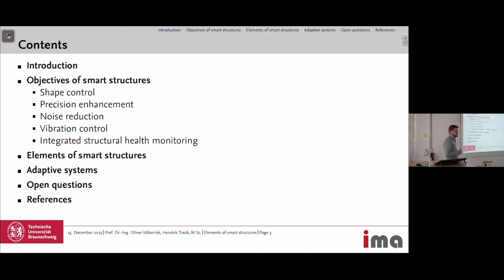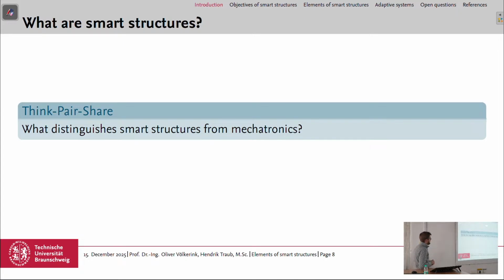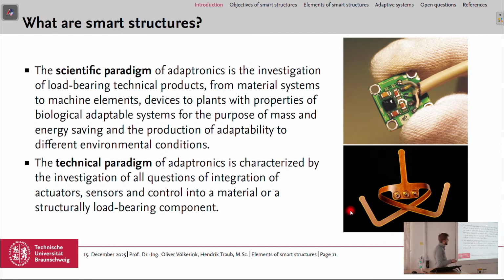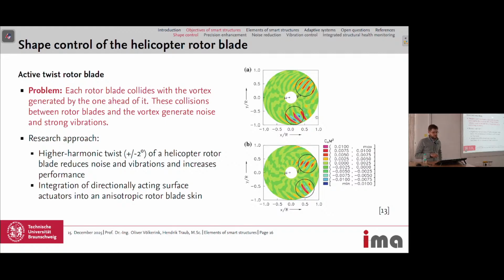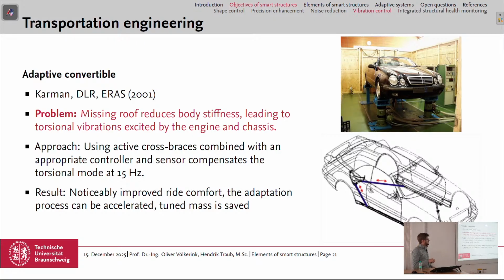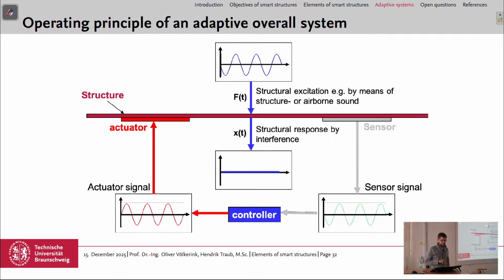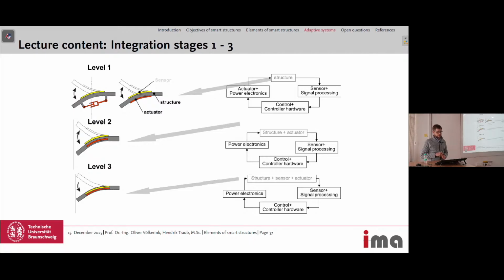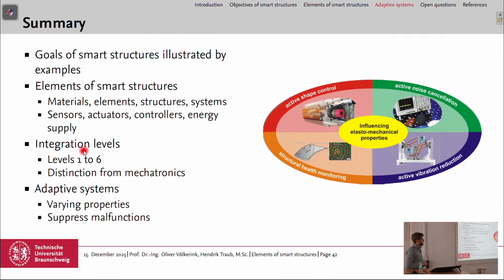L2: Smart Structures | GIAN Course: Elements of Smart Structures